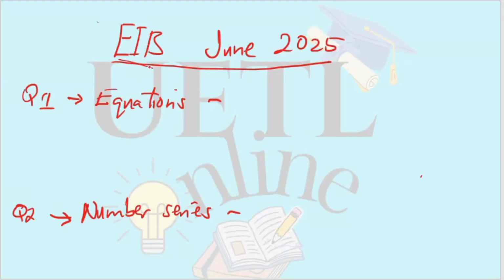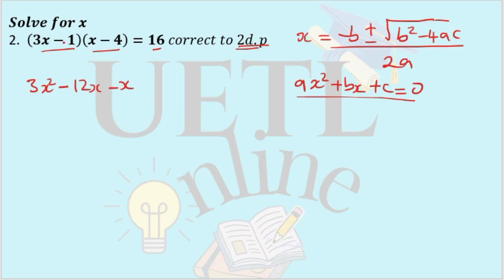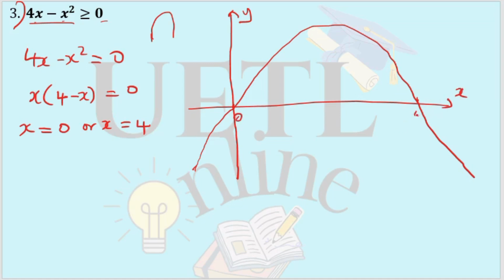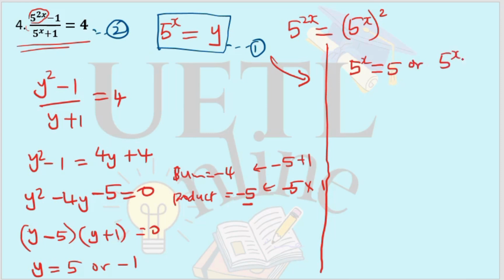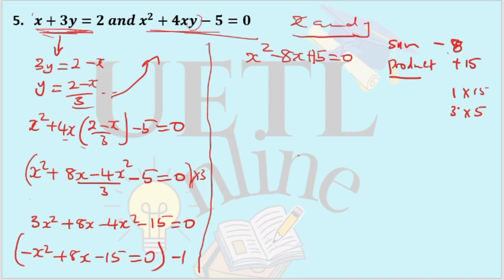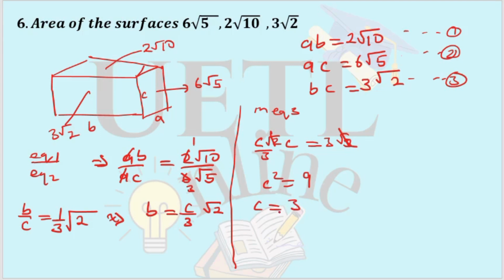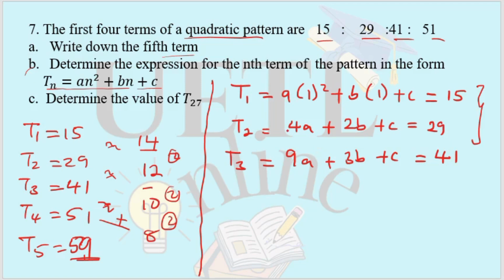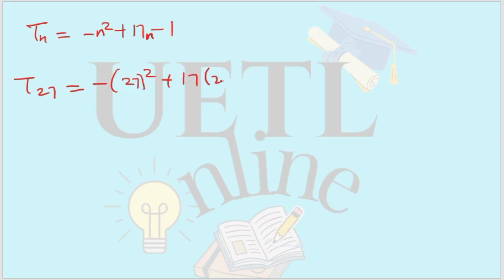Maths IEB June 2025 Paper | Revision – Equations & Number Patterns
IEB Mathematics– June 2025 Paper Revision
In this video, we go through selected questions from the Maths EIB June 2025 exam paper, focusing on:
🔹 Quadratic Equations – including factorising, completing the square, and using the quadratic formula
🔹 Simultaneous Equations – solved algebraically and graphically
🔹 Real-Life Applications – solving word problems using equations
🔹 Quadratic Number Patterns – identifying patterns and finding the nth term
We break down each question step-by-step, explaining the methods, highlighting common mistakes, and showing how to earn full marks in your working.
 Perfect for:
 Final revision before exams
 Practising with real exam questions
 Strengthening your problem-solving skills
 Tip: Have your own copy of the June 2025 EIB paper ready so you can follow along and try the questions before watching the solutions.